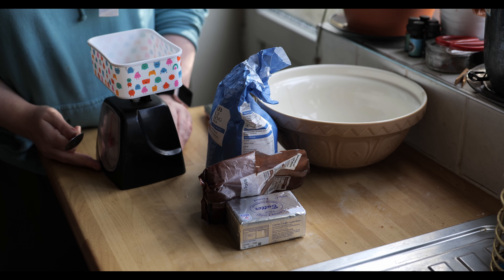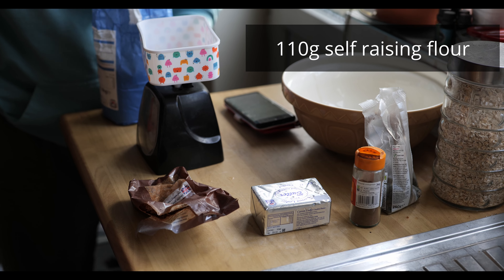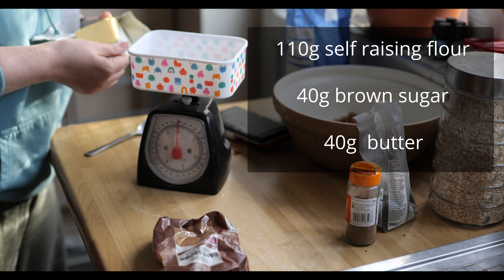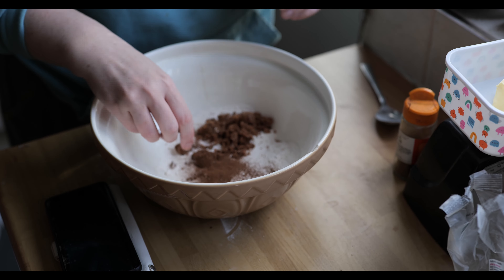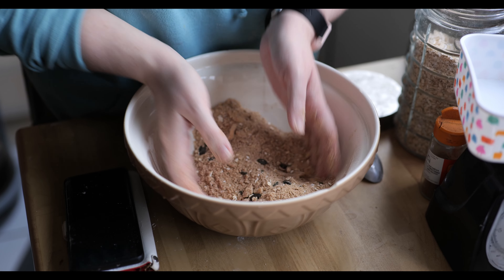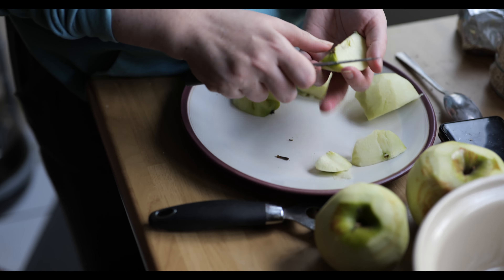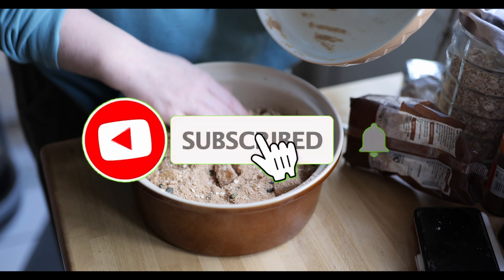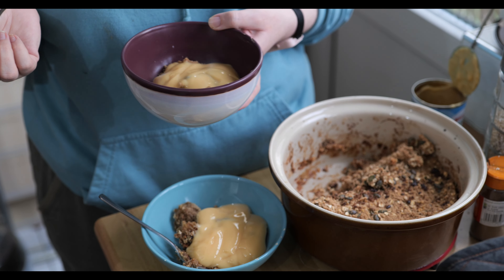Let's make... Apple crumble (with cinnamon)